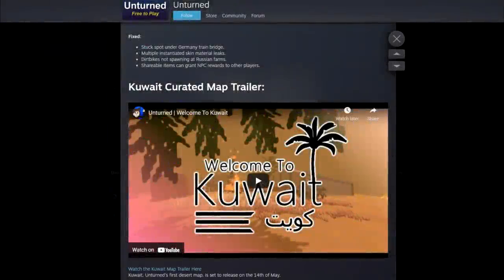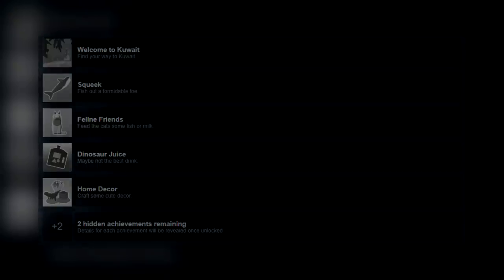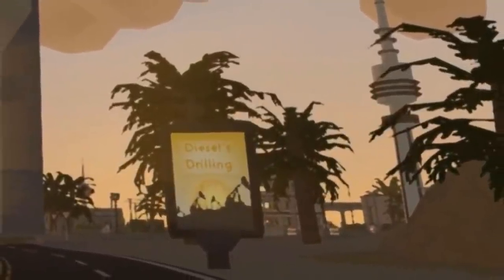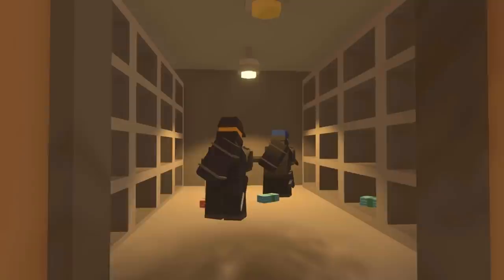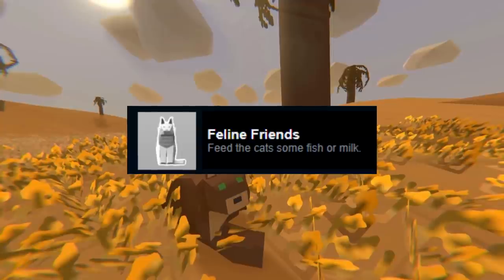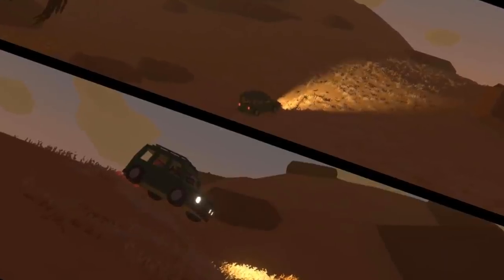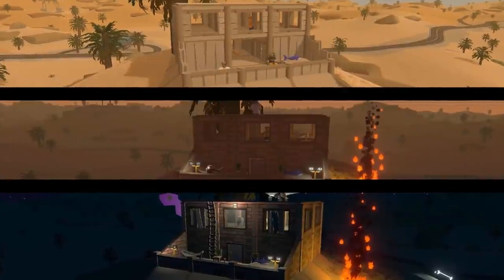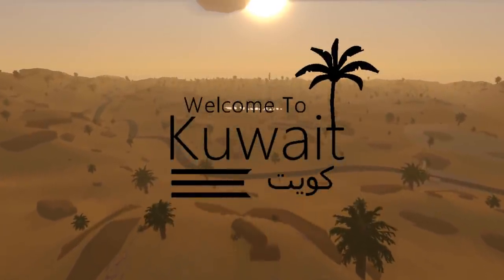NEW Unturned Map: KUWAIT! (Trailer & Analysis)